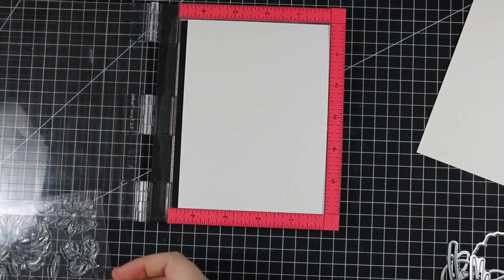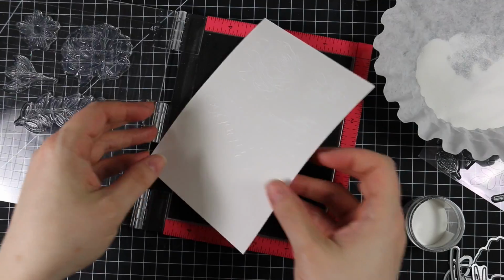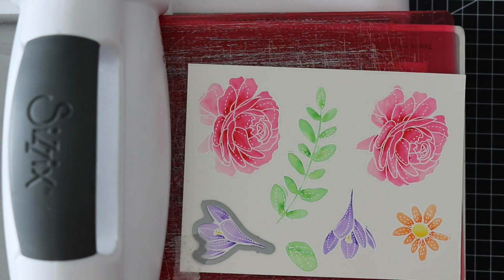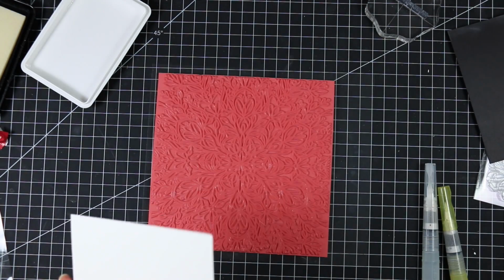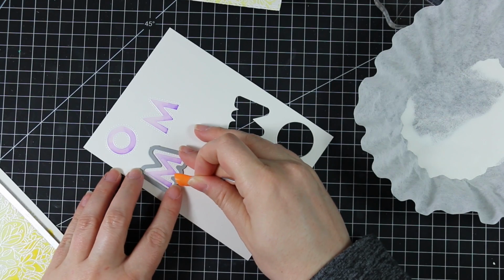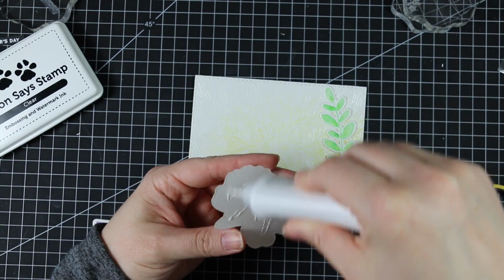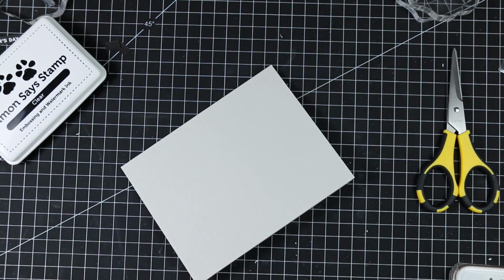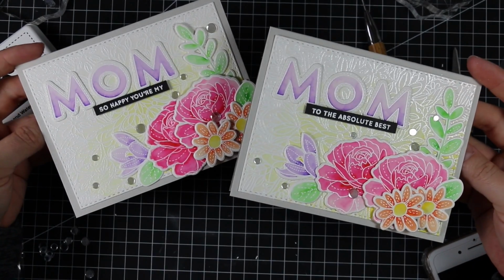SSS More Spring Flowers Watercolor | AmyR 2017 Mother's Day Series #2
**links to online sources for all the supplies used:

• 3M MICROPORE PAPER TAPE White 1 inch x 30 feet 3MMicro  ——